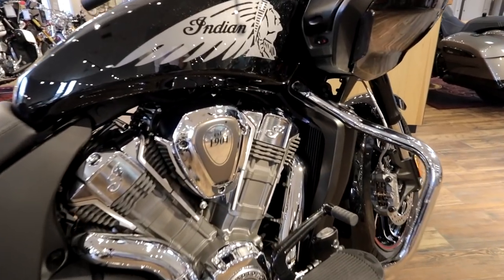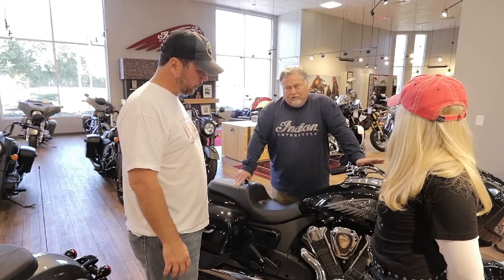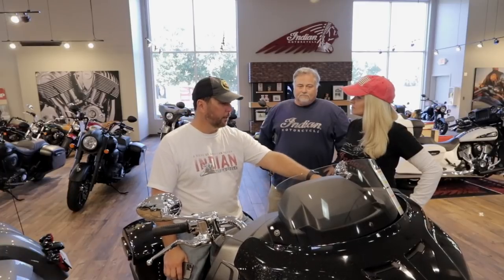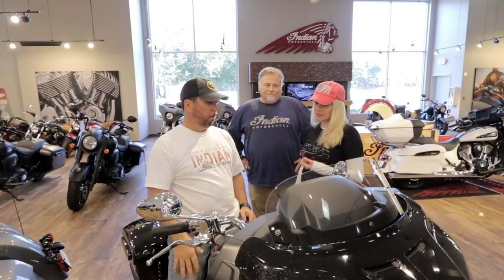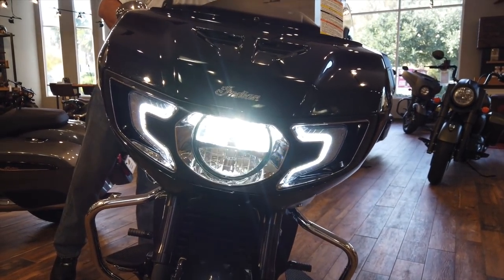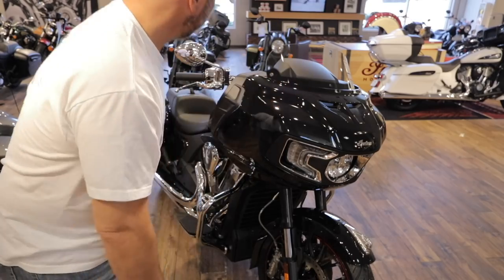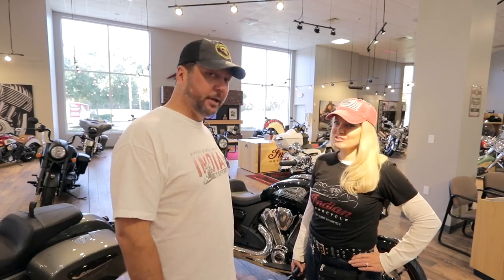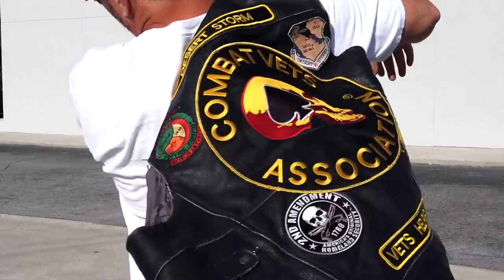Tour and Test Ride! | 2020 Indian Challenger! | Changing Lanes!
Just a few months ago, Indian announced the new 2020 Indian Challenger!  This is a brand new bagger line for Indian and it’s loaded with new features! So, when it finally hit the showroom floor, we had to take a look!

Since we were in Savannah, we dropped by Indian of Savannah to check it out. While there, we met the GM / Operating Partner and “Director of Chaos”, Bob Millsap. He was gracious enough to tell us all about the bike and hook us up with a test ride!

Some of the features that stood out to us:

⚙️ “PowerPlus” Liquid Cooled 108CI V-Twin!
At 108 cubic inches versus the 111 cubic inches of the Power Stroke engine, this is the most powerful Indian motor to date, packing in 122 horsepower and 128 foot-pounds of torque!

⚙️ Fixed Fairing
A fixed fairing promises class-leading wind protection. Combined with Indian's power-adjustable windscreen, we found the wind to be a non-issue on our test ride!

⚙️ Inverted Shocks | Brembo Performance Brakes
The radially mounted racing spec brakes by Brembo, along with the inverted front suspension and adjustable ride make this bike hug the turns!

⚙️ New Ride Command
You know we love tech gadgets and the new Ride Command scratches that itch with several great new features! Along with tire pressure, entertainment system, etc. that we have on Lucile, the Challenger has:

Integrated Cellular Data
Integrated GPS with both Traffic and Weather over-lay (requires active cellular data)
Adjustable Ride Profiles

Impressions
The look of this thing just screams bad-ass and the ride confirms it! I wasn't sure how we'd feel about the fixed fairing and it mounted so much farther in front of us, but that seemed to make no difference in terms of wind. And the ride was just superb! With super-responsive handling, I can tell this thing would LOVE the mountain roads!

If Indian comes out with a touring model with lowers and a trunk, Lucile might be in for a trade!

Also See
👀 Our Frequently Asked Questions (FAQ)